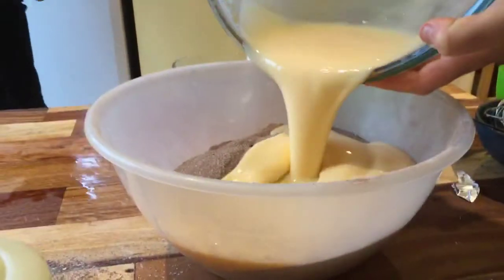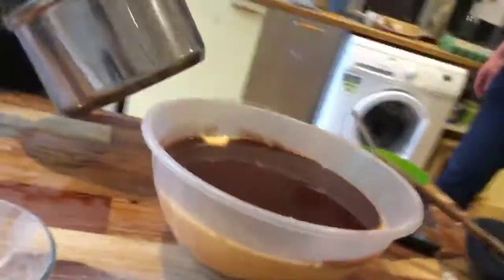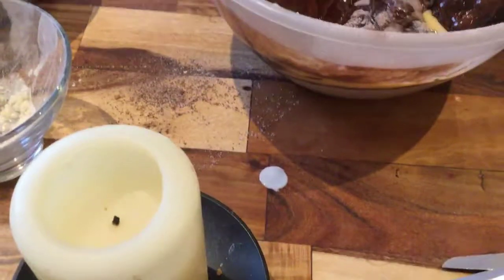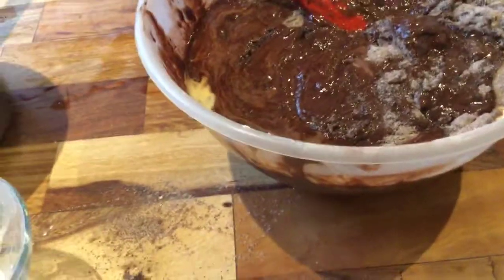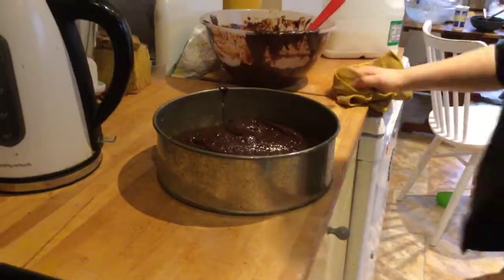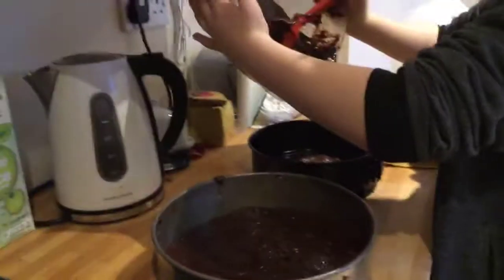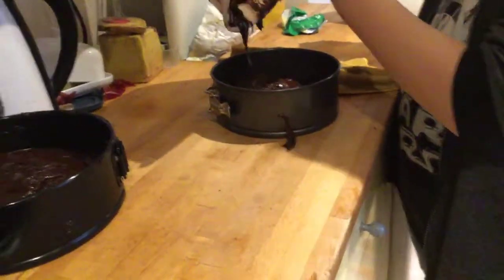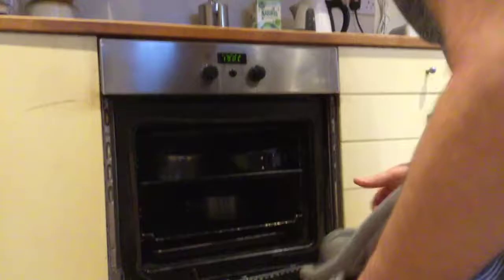Part 2 of my first cooking video